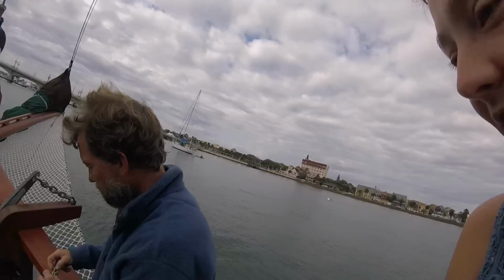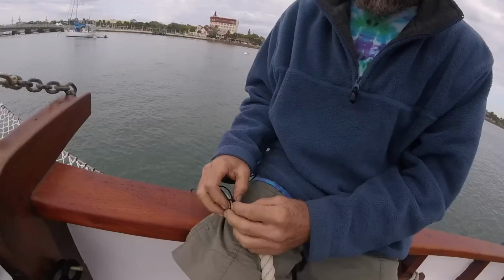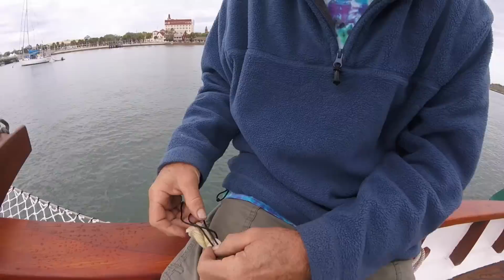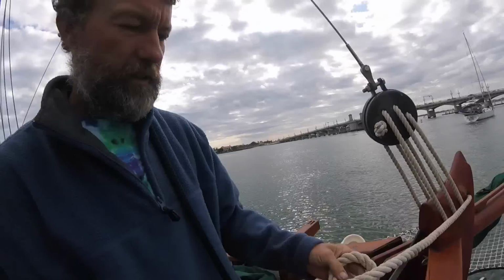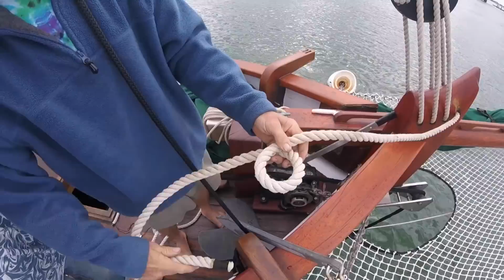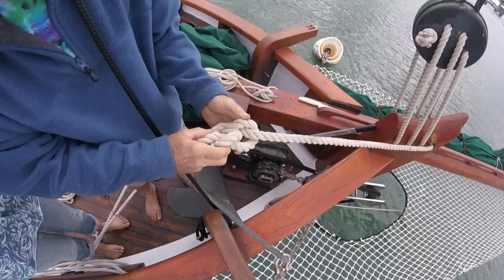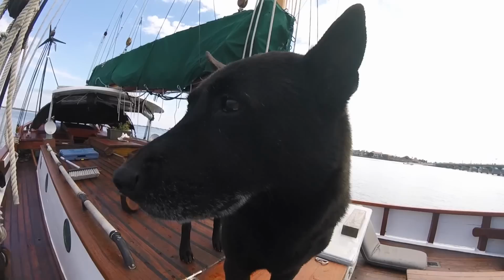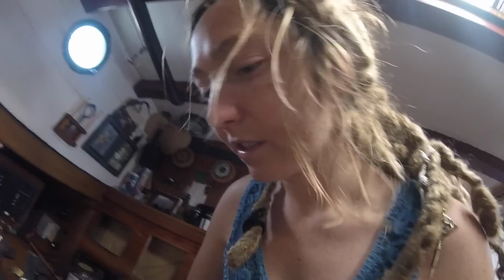Episode 180 - Tightening Dead Eye Rigging - Life on a Sailboat Day 85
Now that Norna is back in the water, and has swelled up good, it is time to tighten the rig. Today Pete and I are tightening the dead eye rigging, in order to make Norna ready for sailing again